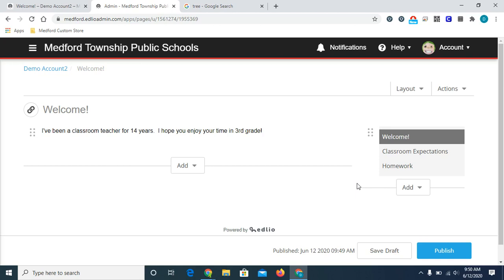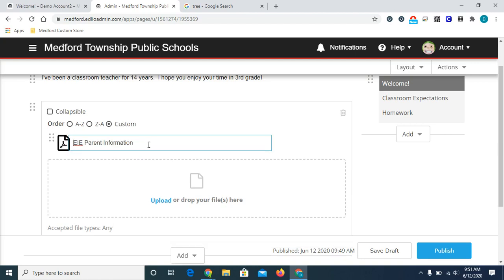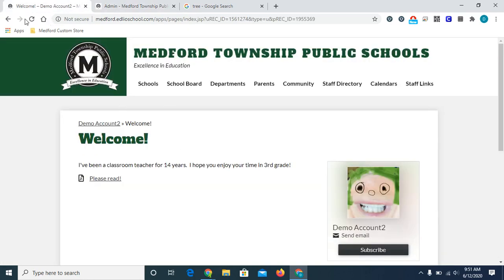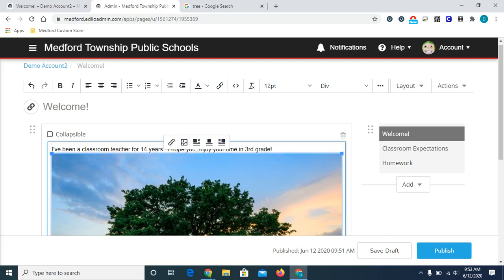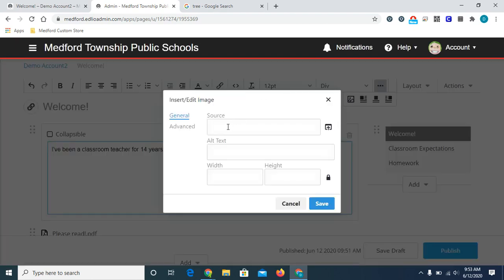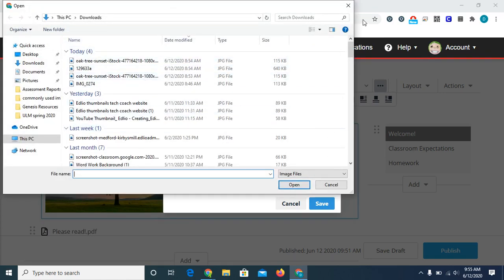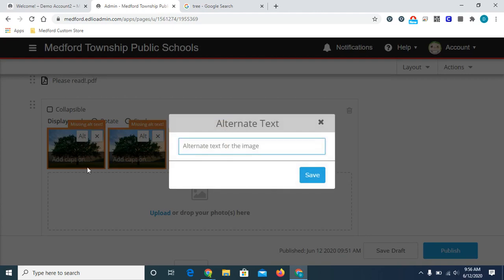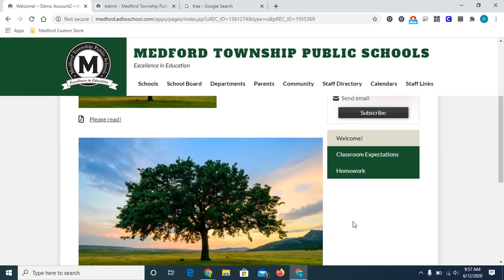Edlio Adding PDFs and Images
Learn how to add .pdf files and images to your Edlio teacher webpage.